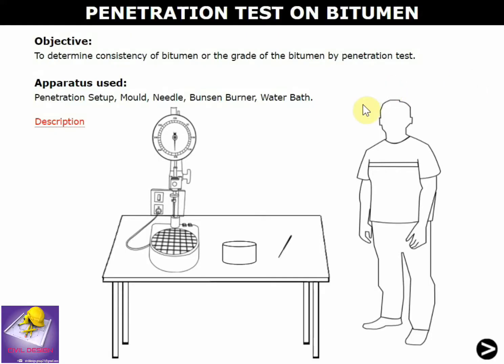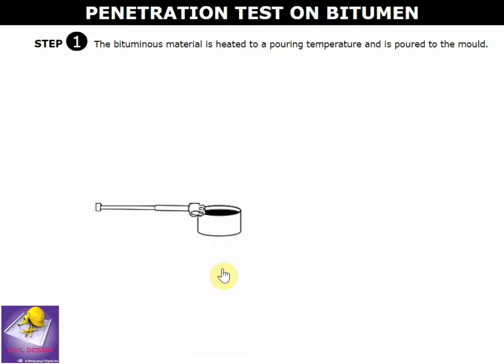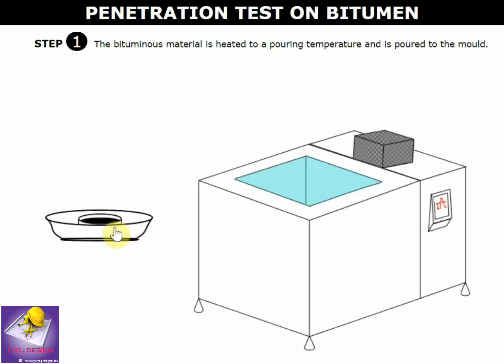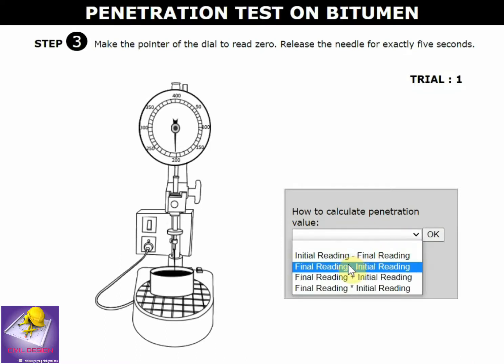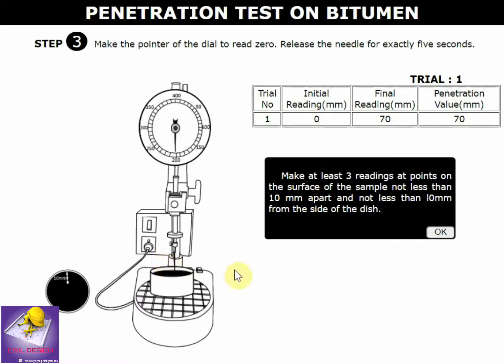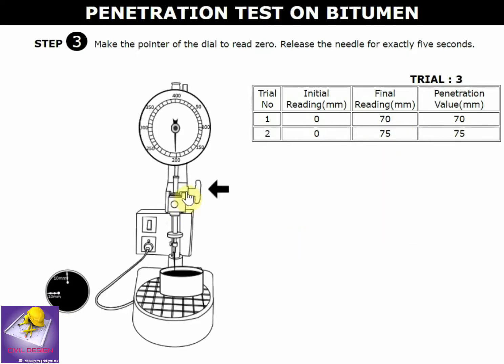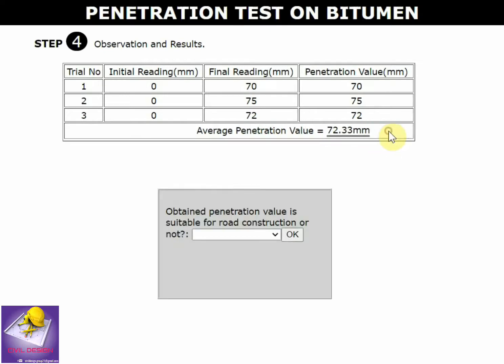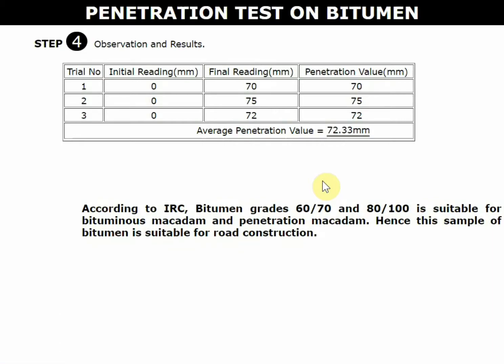PENETRATION TEST ON BITUMEN | Highway Laboratory | Simulation Lab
Penetration test on Bitumen in the Simulation Laboratory series.
Transportation engineering Laboratory Simulation.
Penetration Test on Bitumen is most important test of Bitumen in Highway laboratory / Transportation engineering laboratory.

Follow this link for laboratory manual of Civil Engineering laboratory -

Autodesk REVIT tutorials for beginners . BIM project on REVIT. Building plan in Revit Architect. 3D model of residential building in Revit.
Revit tutorials for Advance modelling.
3D Modelling and 3D rendering using Revit.
penetration test, # bitumen test, # transportation lab, simulation lab,

Stay Tunned for Simulation laboratory series and advance level revit tutorials.